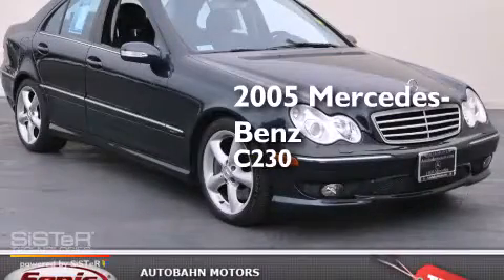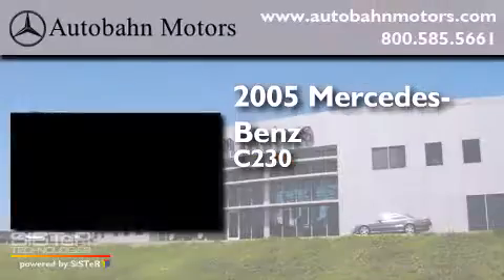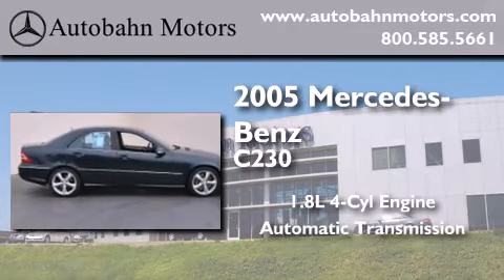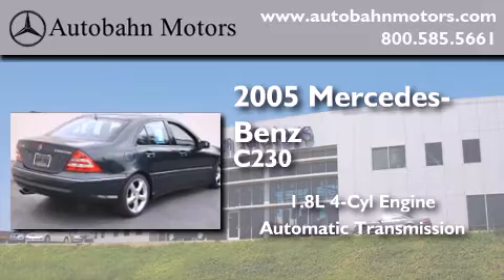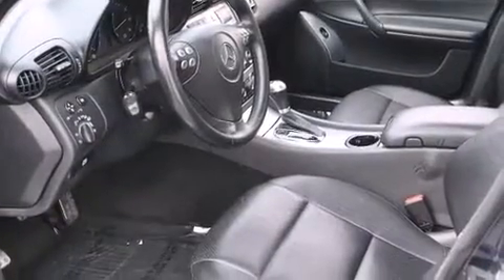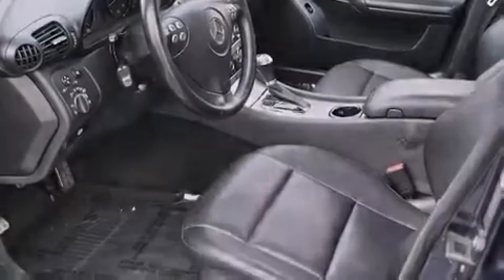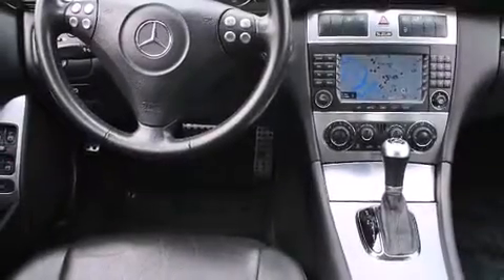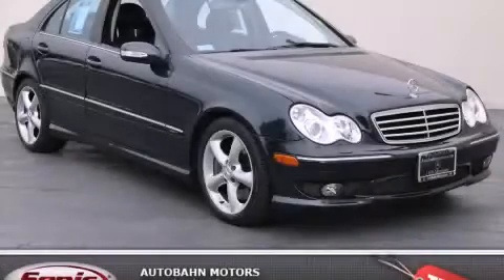2005 Mercedes-Benz C230 Kompressor Sport Belmont CA 94002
We've been honored to serve the Belmont CA area , we promise that your experience at our dealership will exceed your expectations ! Year : 2005 Make : Mercedes-Benz Model : C230 Engine : 1.8L I-4 cyl Trans . : Automatic Exterior : Black Miles : 63,869 Interior : BLACK Autobahn Motors 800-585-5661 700 Island Parkway Belmont , CA 94002 Used 2005 Mercedes-Benz C230 Kompressor Sport Belmont CA